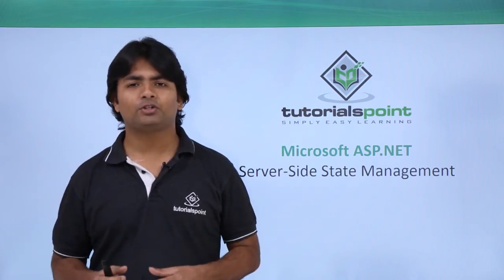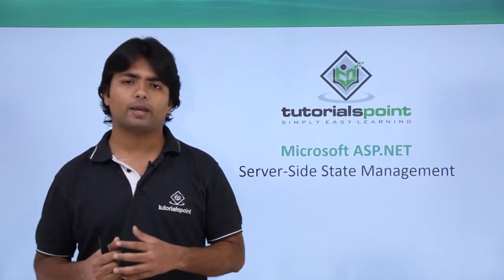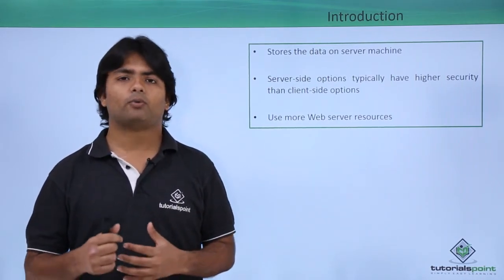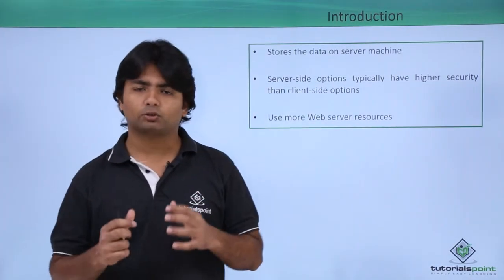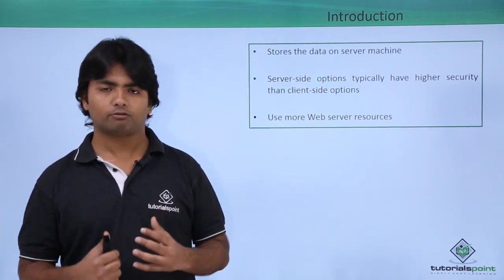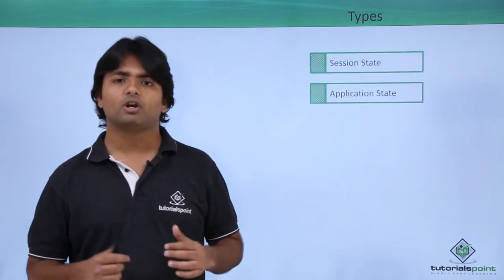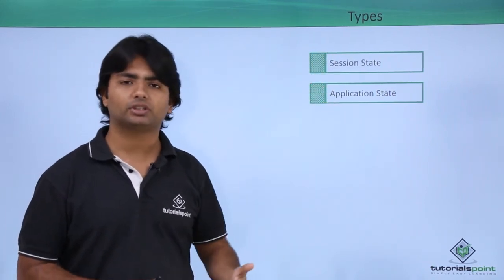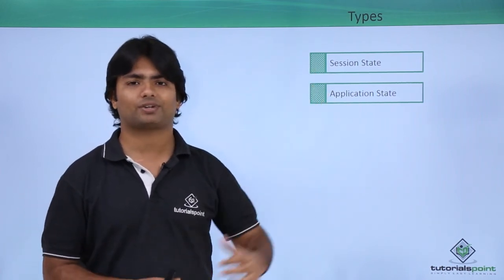ASP.NET - Server-Side State Management